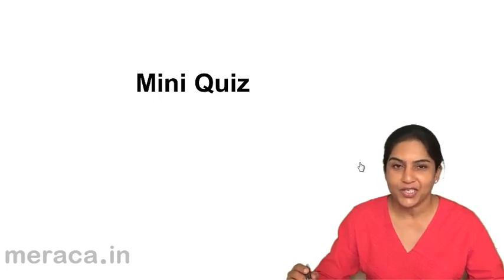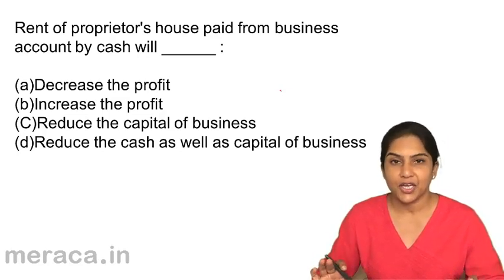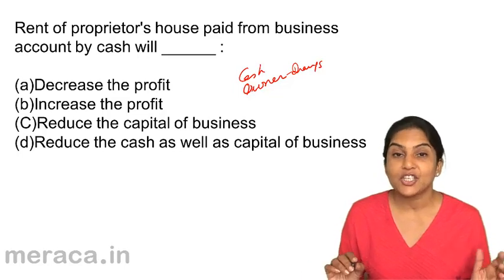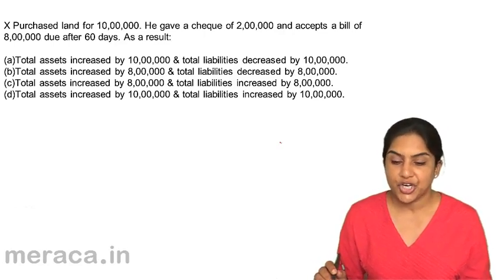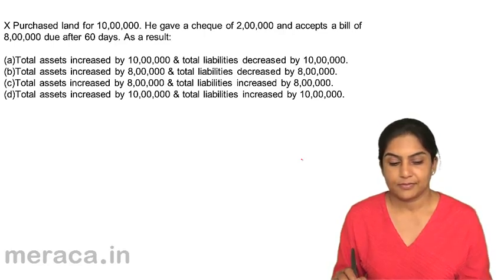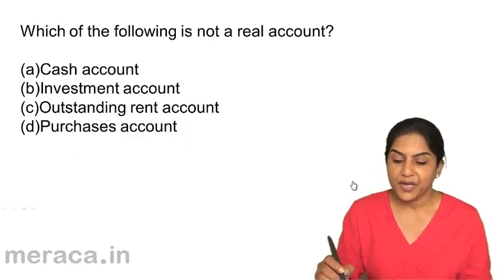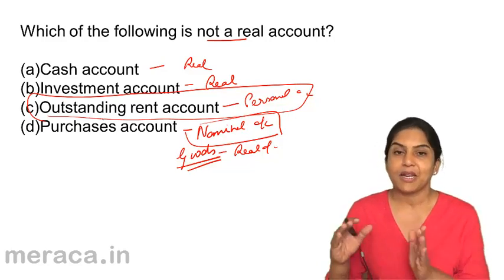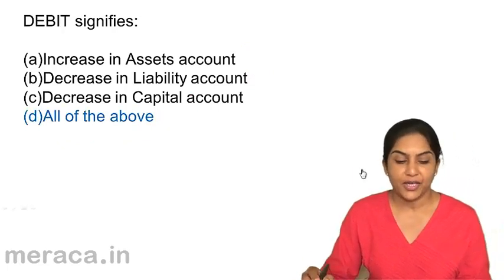Questions and Answers | Journal | Ledger | CA CPT | CS & CMA Foundation | Class 11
Quiz of Accounting Process, Learn the Basics of Accounting Process. We have covered Introduction to Double Entry System, Journal, Ledger, Trial Balance, Subsidiary Books, Cash Book and Petty Cash Book.